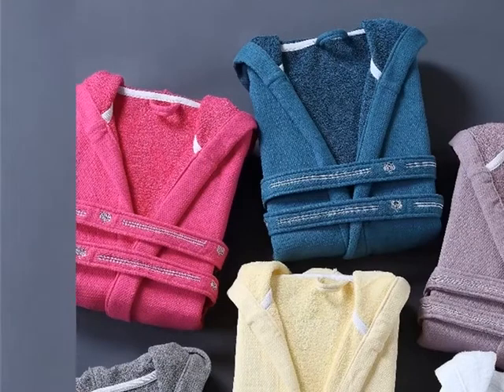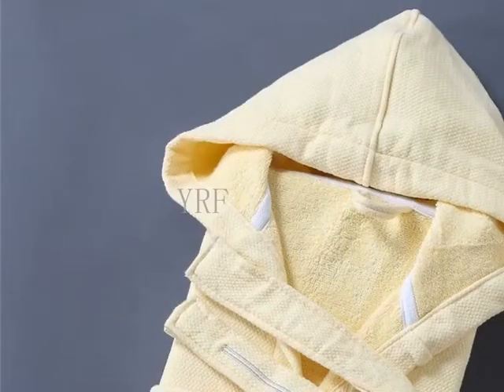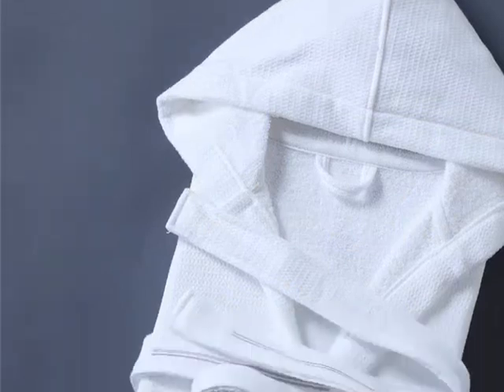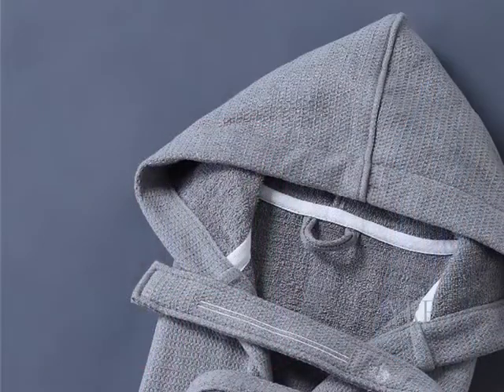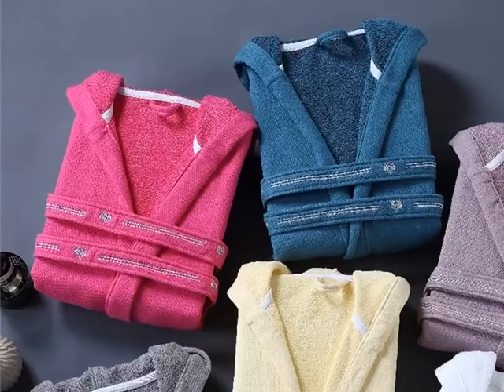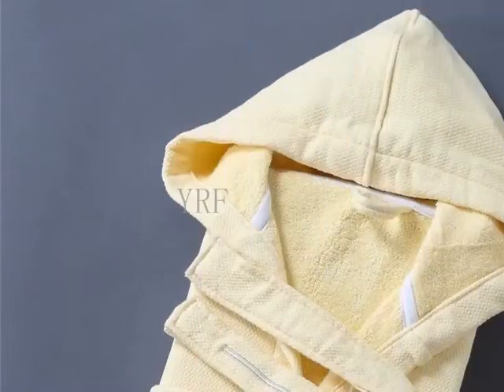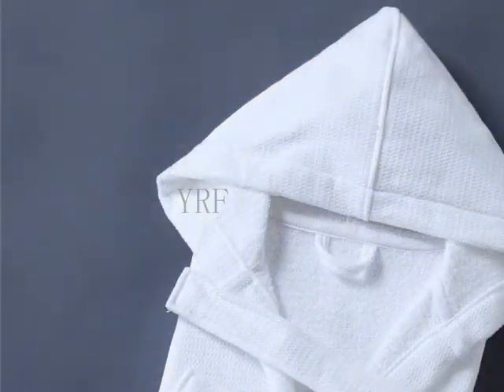Jubah Mandi YRF-Spa, Kain Jubah Mandi 100% Katun, Jubah Wanita, Jubah Mandi Kuning Muda, Grosir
Jubah Mandi Spa,
Jubah Mandi Hotel Mewah Berkualitas Tinggi TebalCllar Polyester Velour
Jubah Mandi Kuning Muda,
Kain Jubah Mandi 100% Katun,
Jubah Mandi Logo Bordir,
Grosir
Bungkus Handuk,
Logo Jubah Mandi,
Jubah Mandi Penyerap Super,
Wanita Jubah Mandi Ekstra Barat Sauna Lembut Pola Cepat Kering Wanita Panjang Kimono Wanita Klasik Waffle Sheraton Hotel Jubah Mandi
Jubah Mandi Spa,
Jubah Wanita,
Jubah Mandi yang bisa dicuci,
100% Katun Dewasa Jubah Mandi Bordir Logo Waffle Jubah Mandi untuk Hotel Lembut
Set Jubah Mandi Hadiah Terbaik,
100% katun beludru putih kualitas hotel jubah mandi mewah jubah mandi diterima logo disesuaikan
Menyulam Logo Kimono Kerah 100% Katun Grosir Jubah Spa Unisex Waffle Jubah Mandi
Jubah Wanita,
Jubah Mandi Bayi,
Jubah Mandi lembut,
Jubah Mandi Spa,
100% Cotton Bathrobe Hotel Menggunakan Waffle Weave Spa Robe Fashion Mewah
Grosir Logo Kustom 100% Katun Mesir Pria dan Wanita Hotel Waffle Bathrobe
Kualitas Tinggi Hotel Rumah Velour Jacquard Desain Garis Jubah Mandi
Kain Busana Mewah Kelas Atas Jubah Mandi Putih Kustom untuk Anak-anak 100% Katun
Grosir
Pasokan Pabrik Handuk Tubuh Hotel Spa Dengan Elastis Cotton Terry Lady Spa Bath Wrap Handuk
Jubah Mandi Mewah Katun Mesir Hotel Spa Jubah mandi anak-anak
Kualitas Pelayanan Tinggi 100% Katun Jubah Mandi Selendang Kerah Mandi Nanas Grid Jubah Unisex Untuk Hotel
Jubah Wanita,
Hotel Kimono Wanita Jubah Mandi Merek Hotel Jubah Mandi 100% Katun
Grosir
Logo / Pola Kustom Warna Solid Menebal Buram Super Penyerap Hotel Mandi